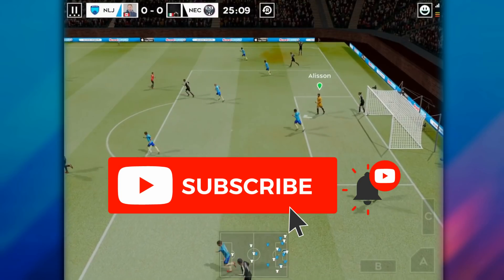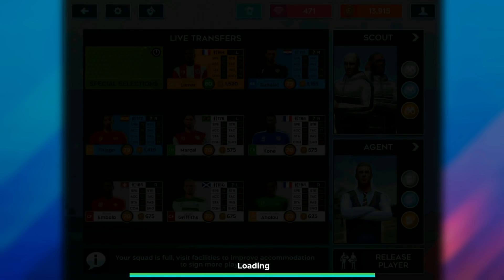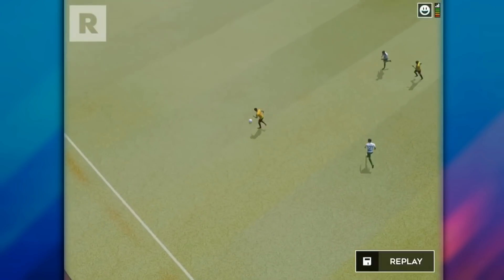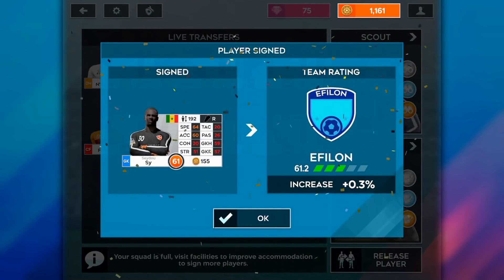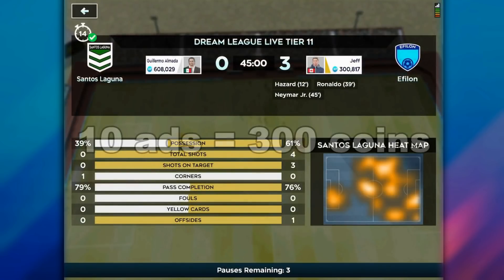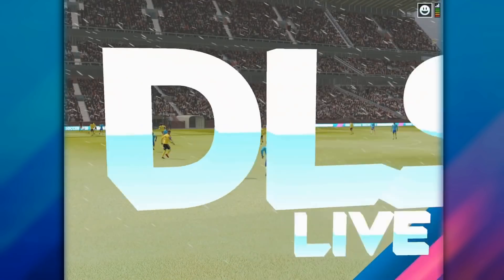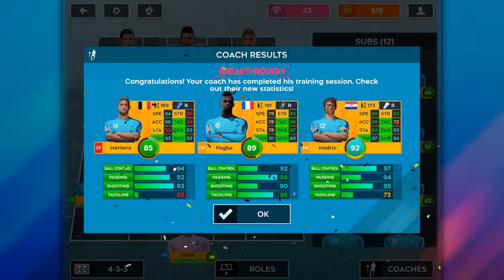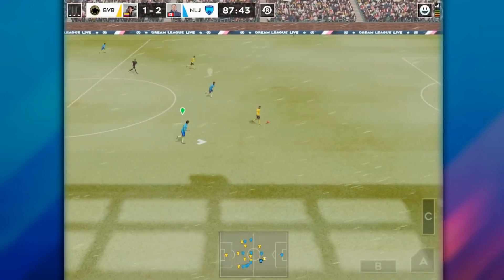Increase Team Overall Easily In Dream League Soccer 2020 | Best Way To Get Coins And Spend Gems!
Today I give you guys tips to increase team overall for beginners to intermediate

Summary:
How to spend gems: upgrade commercial facility
Increase team overall: buy players higher rated than team overall
Get coins: commercial facility, ads, events
Coaches: buy with coins or gems (only if commercial facility is maxed)